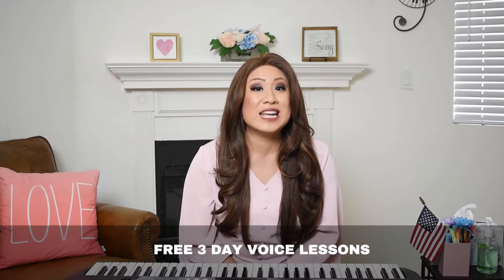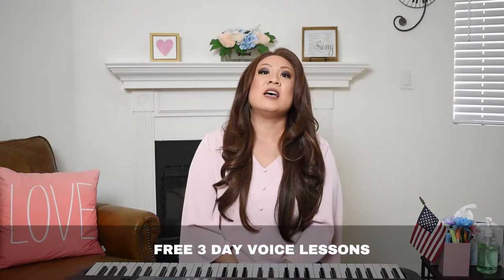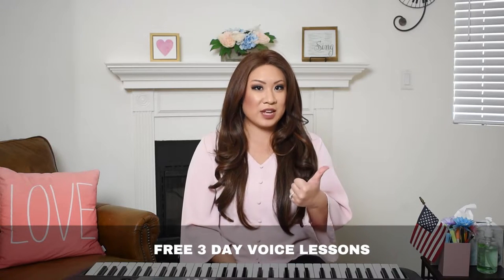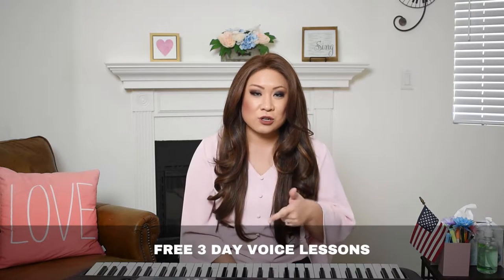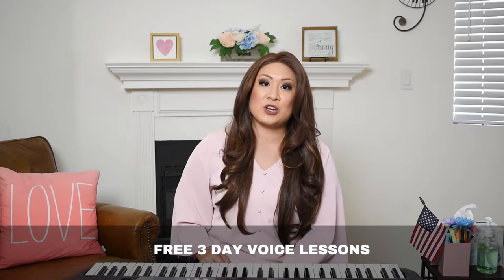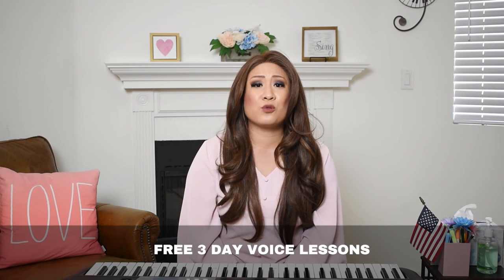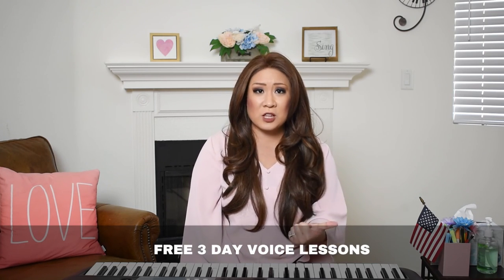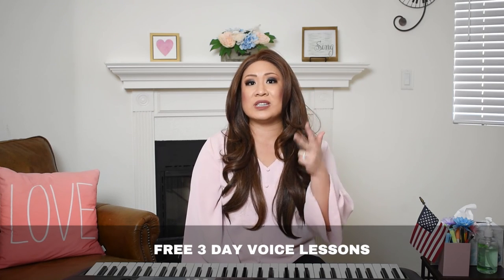Head Voice Warm Up Exercises to sing higher notes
Warm up your head voice to sing higher notes
FREE 3-Day Voice Lessons
Get a quick lesson from me over the span of 3 days where you will learn breathing, vocal registers, and tension with exercises included for you to follow along with so that you can start your singing training.

In this video, I show you 3 warm-ups for head voice. All you do is follow along and this should help you warm up your head voice so that you can sing songs with higher notes in your upper register.

Email List
Get exclusive content that I won't share anywhere else, like downloadable PDFs, singing tips, giveaways, studio announcements, voice lesson availability, performances, and more.

RESOURCES
Private Voice Lessons